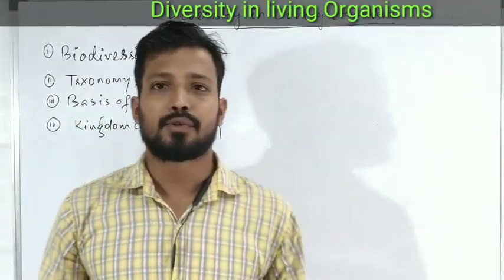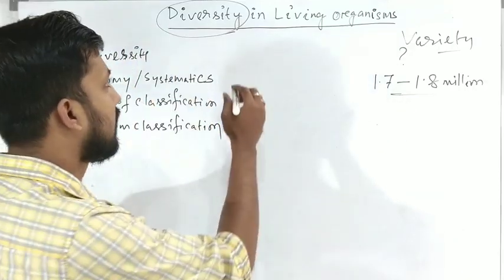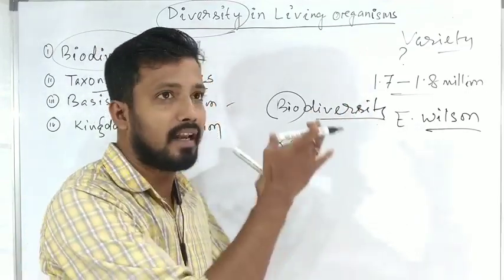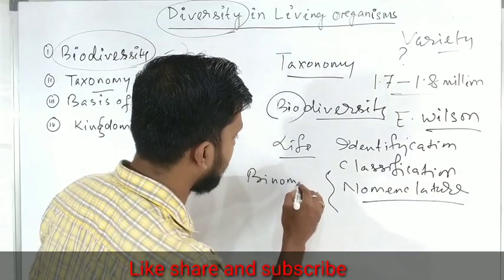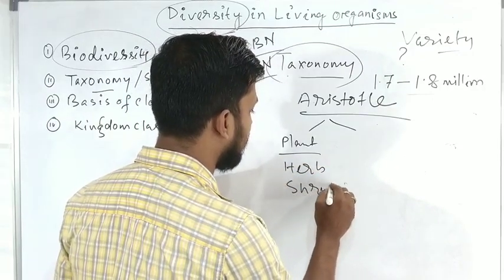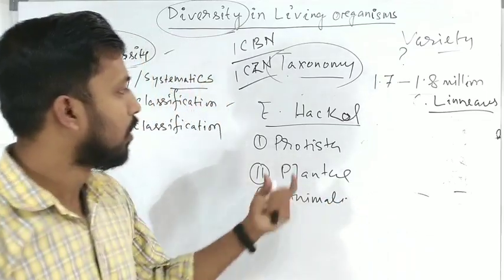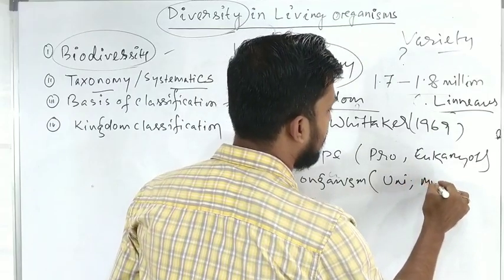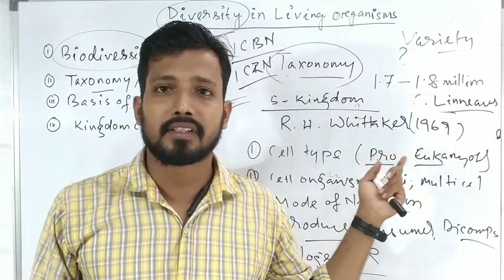Diversity in living organisms | diversity in the living world | Biodiversity | Std -11th biology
This video is about diversity in living world.